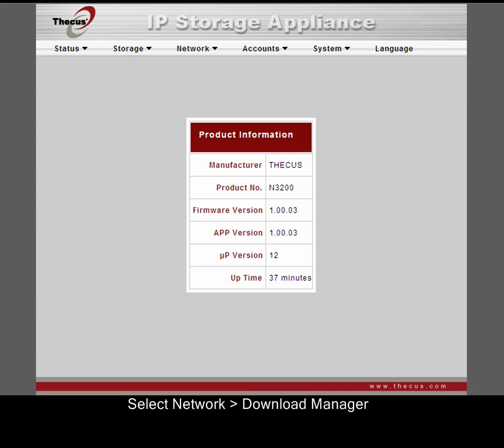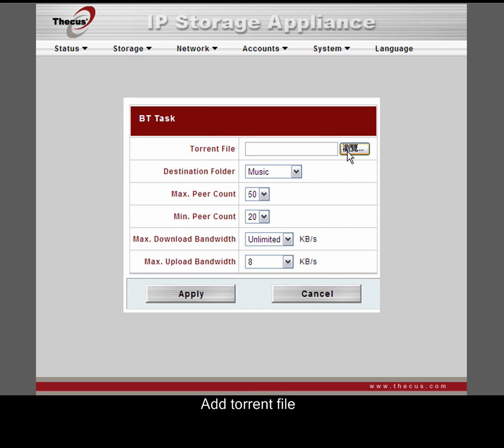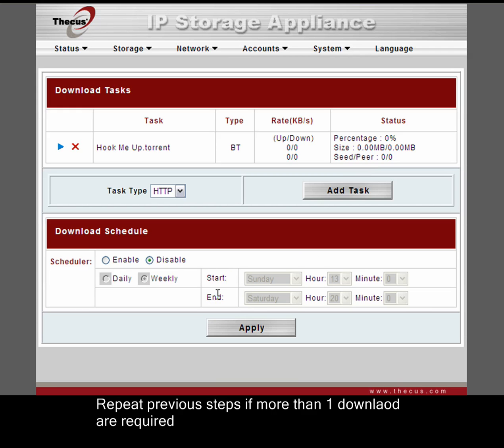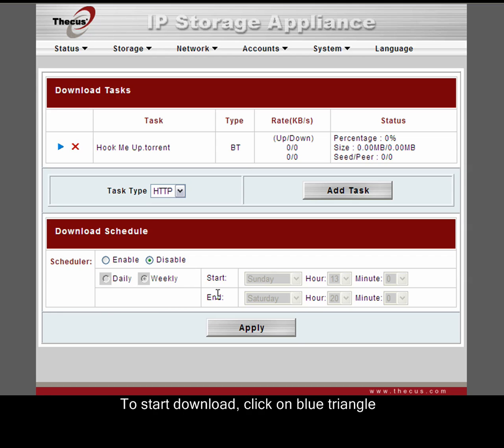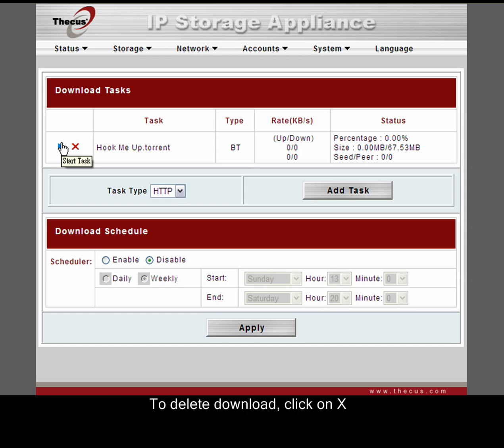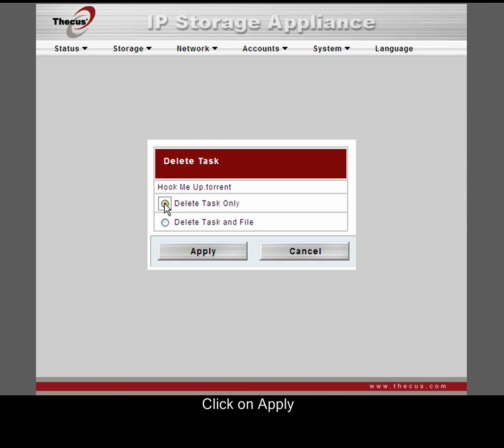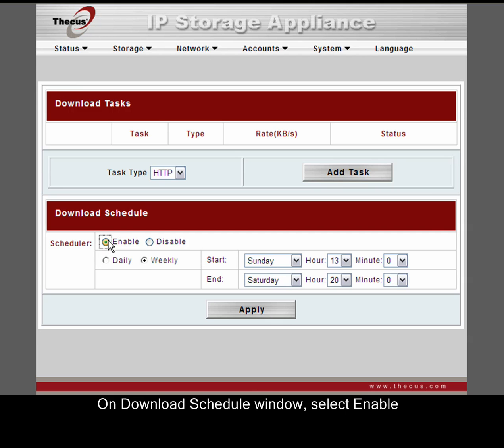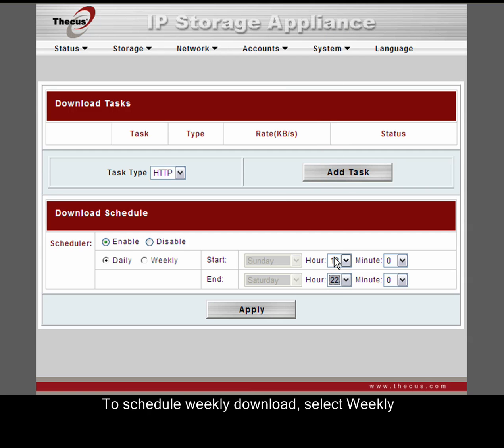BitTorrent Download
Step-by-step video tutorial setting up Thecus NAS to do BT download